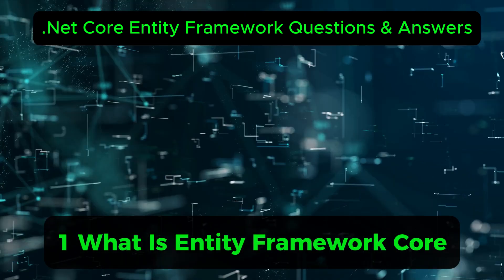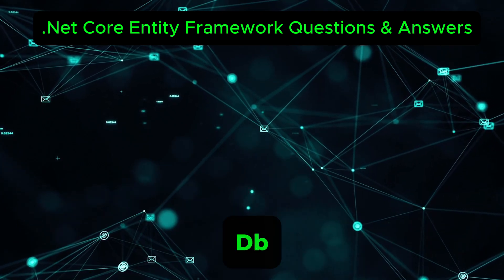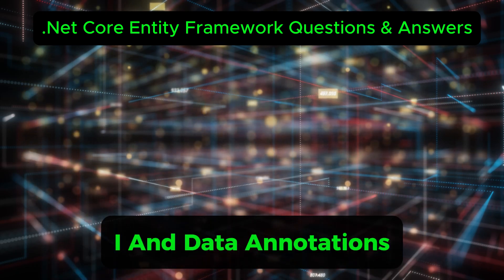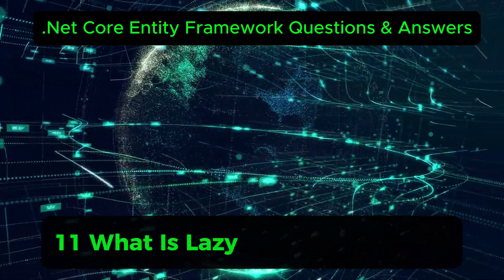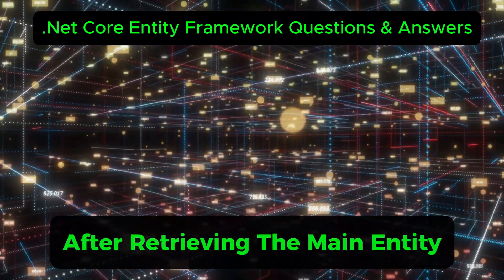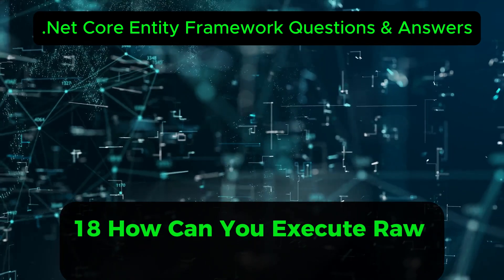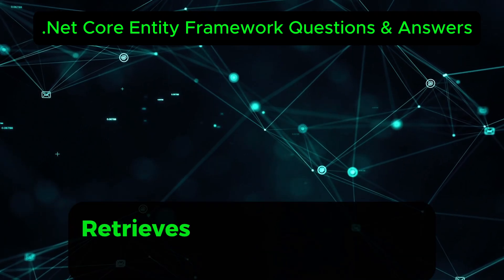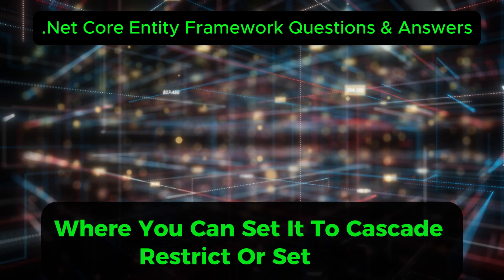Top 25 Entity Framework Core Interview Questions and Answers for Beginners | .NET Core Tutorial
"Are you preparing for a .NET Core interview? Here are the top 25 Entity Framework Core interview questions and answers that will help you master the essentials! Whether you're a beginner or just brushing up on EF Core, this guide covers all the basics, including DbContext, CRUD operations, Migrations, Eager and Lazy Loading, Change Tracking, and more. Perfect for developers looking to build confidence and improve their understanding of Entity Framework Core.

Questions covered in this video:
What is Entity Framework Core?
Difference between EF Core and EF6.
What are DbContext and DbSet?
How does Migrations work?
Configuring connection strings in EF Core... ...and many more!

Key Topics:
DbContext and DbSet
CRUD Operations in EF Core
Migrations and Configuration
Querying Data and Performance Tips